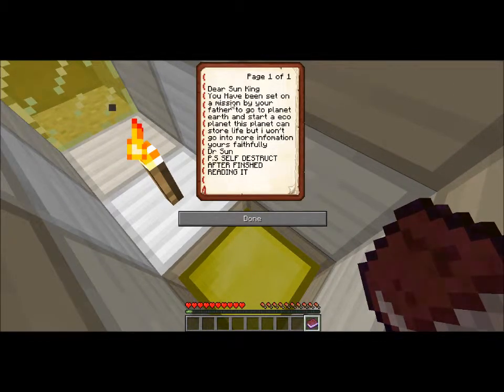Eco Earth #1 (Feed The Beast)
in a world were one sun king is sent to start a world of eco and people